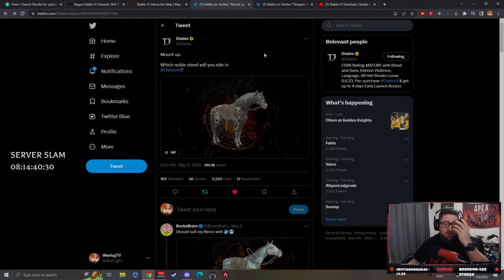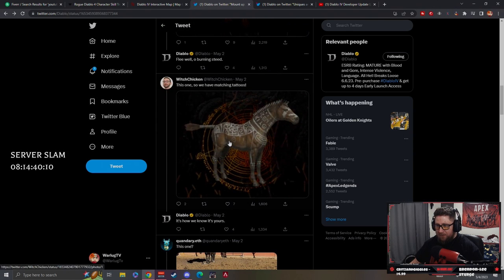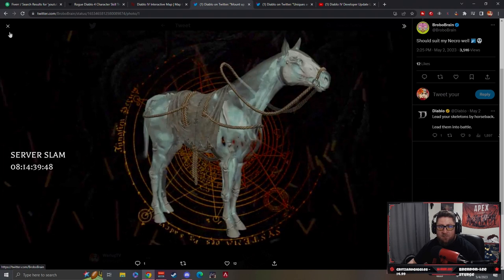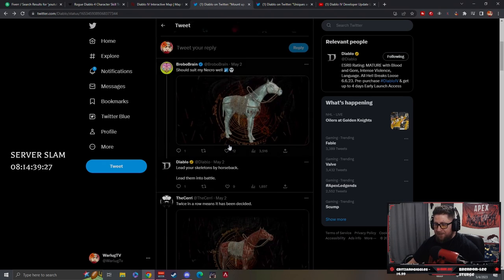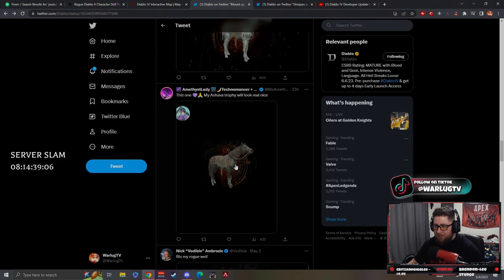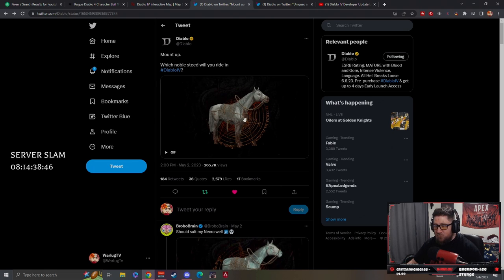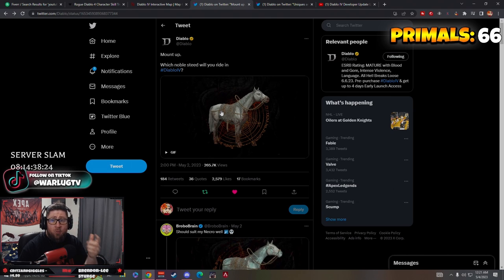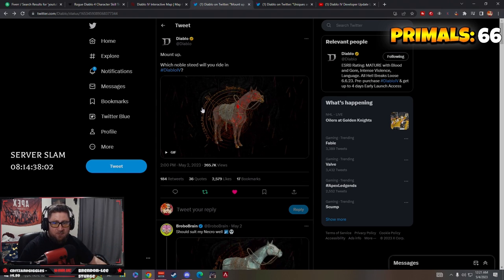The 20 Different Mounts Cosmetics in Diablo 4!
In This video we discuss the recently released cosmetics for your mounts in diablo 4. Over 20 different variations to choose from, which one will you choose to ride through the gates of hell.

⏱️Time Stamps⏱️

📺Streaming LIVE Mon, Wed, Friday, Sun 7pm